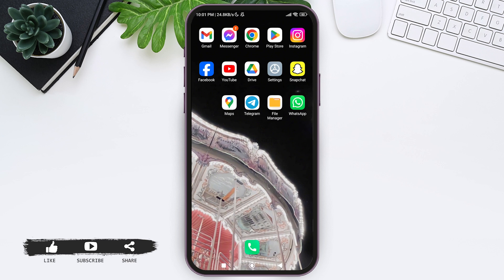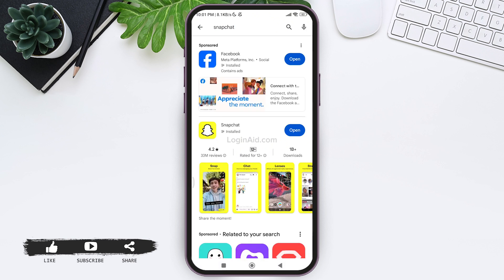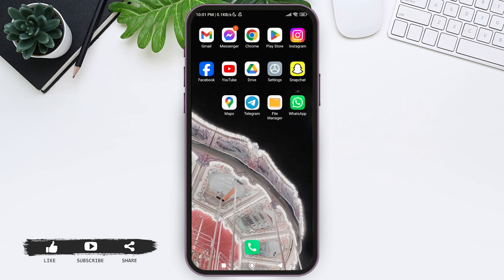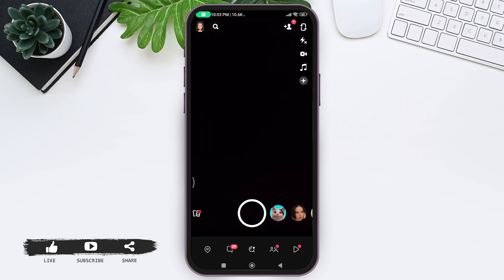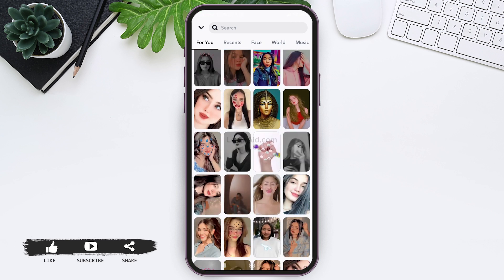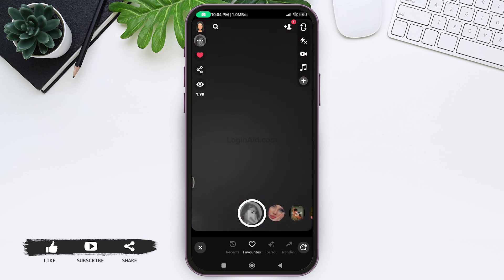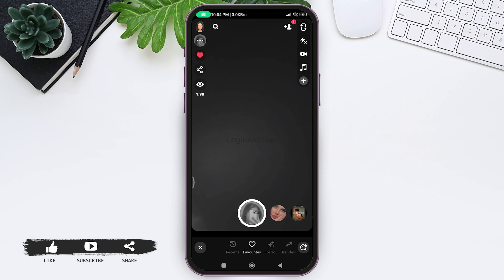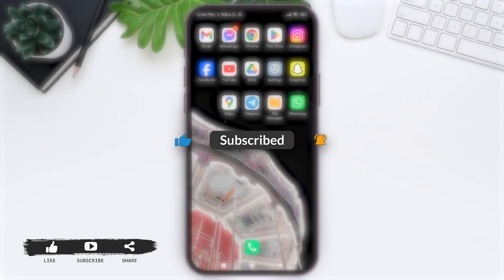How To Update Snapchat Filters 2024 | Access New Snapchat Filters Guide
Keep your Snapchat filters fresh and up-to-date with this comprehensive guide. Learn how to update Snapchat filters easily to access the latest effects and features. Follow our step-by-step instructions to ensure you never miss out on the newest and most popular filters.